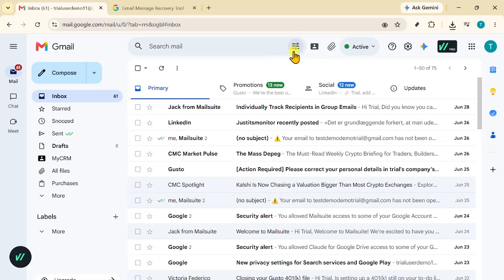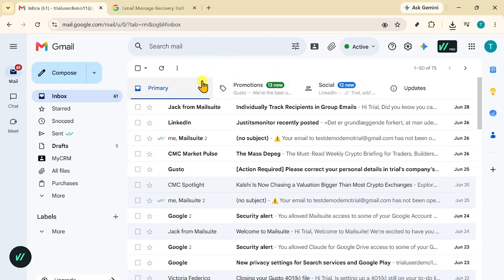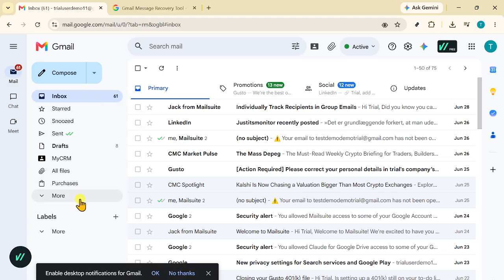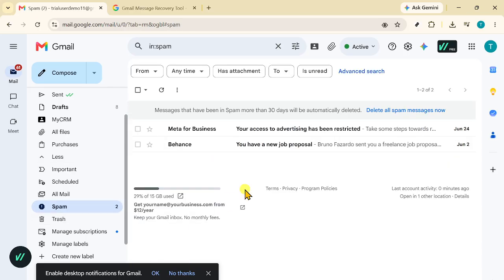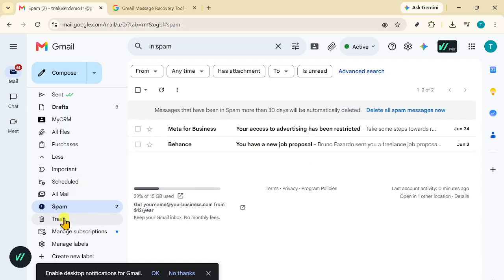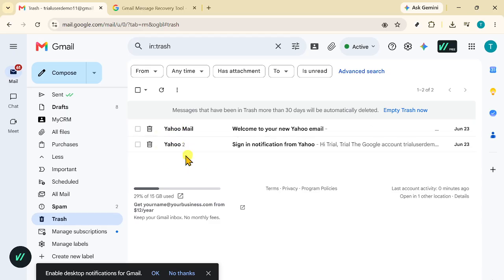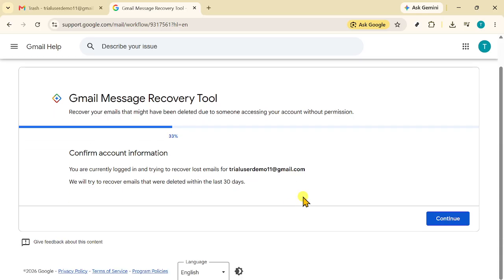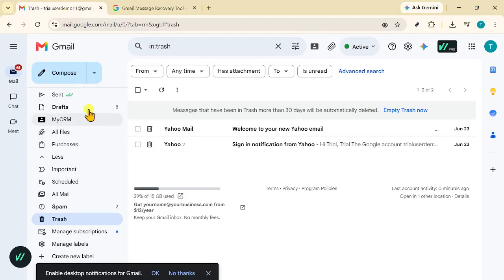How To Recover Lost Emails Or Missing Emails In Gmail (2026) (New Update)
Learn how to recover lost emails or missing emails in Gmail with this updated guide. This tutorial shows you how to find missing emails in Gmail, restore deleted messages, and fix Gmail inbox issues using the latest 2026 method. Perfect for anyone who cannot find important emails.